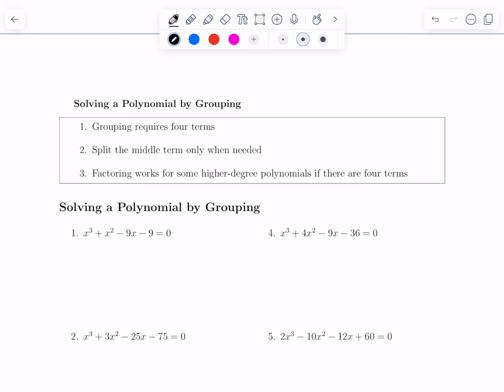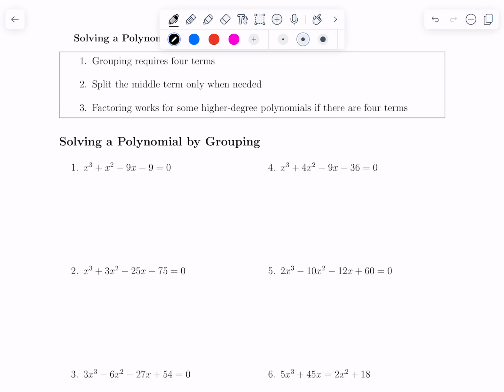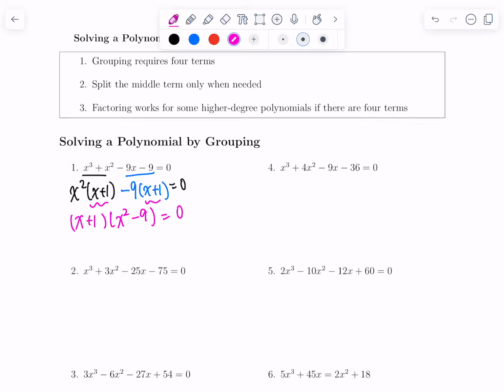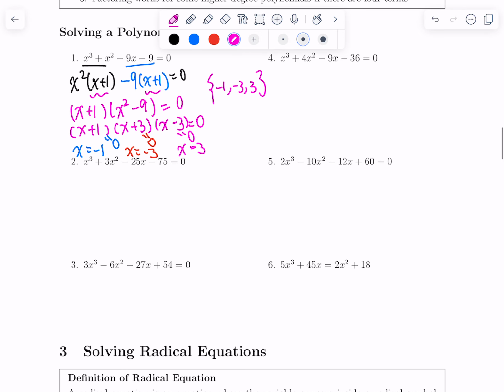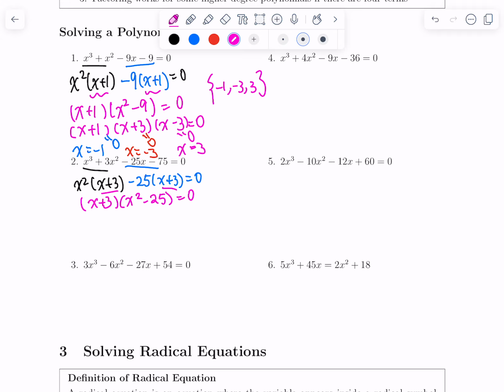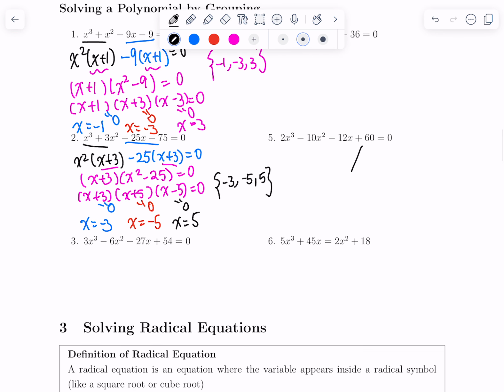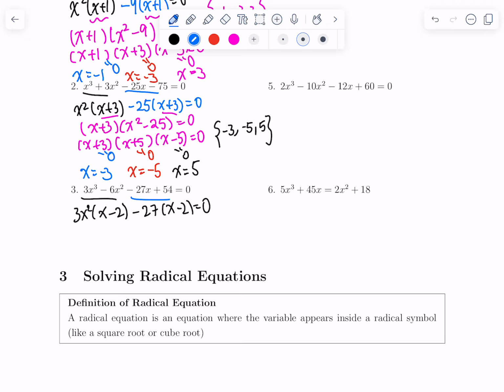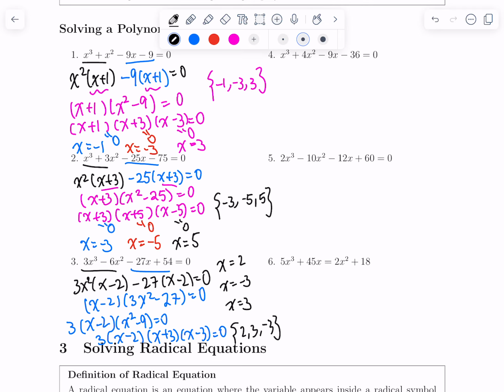2.6 Other Type of Equ Part3